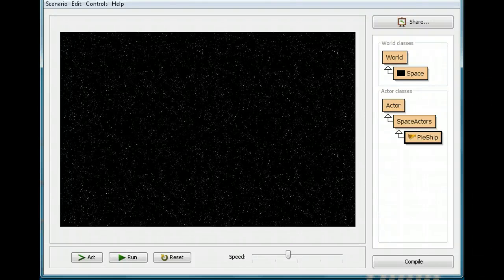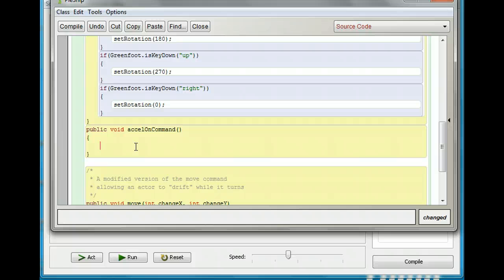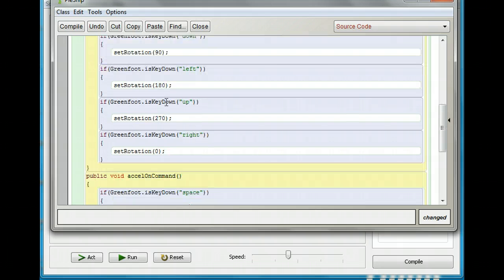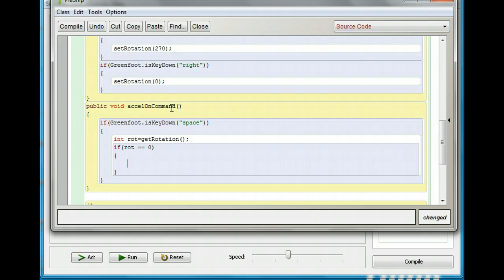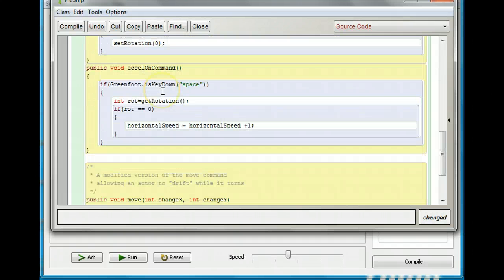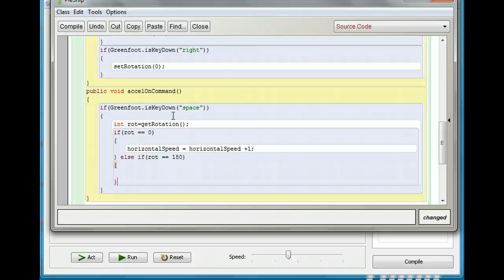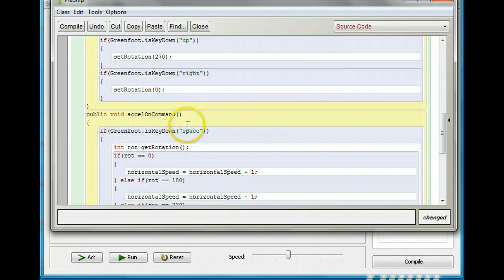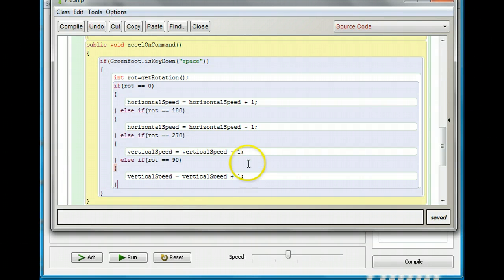Greenfoot Lesson 7 - Acceleration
Make your pie ship accelerate in different directions using the space key.